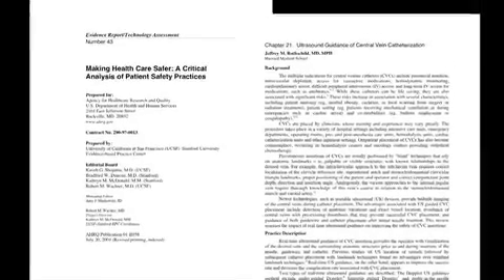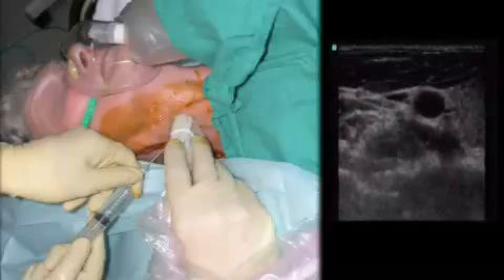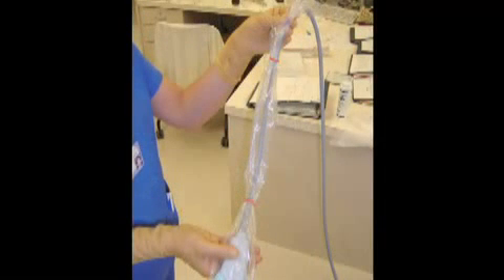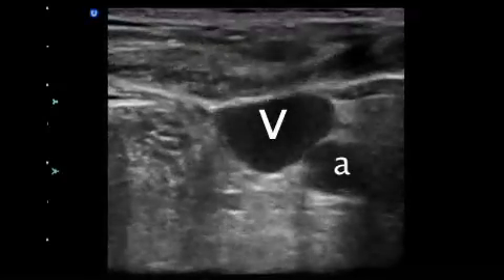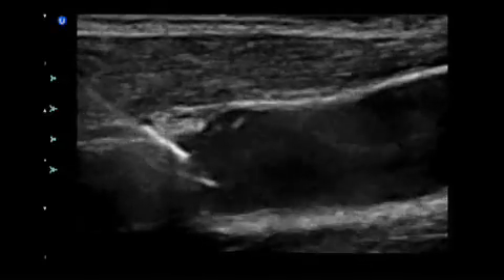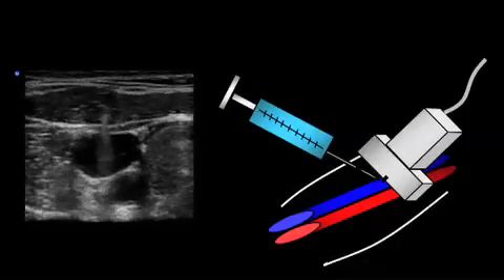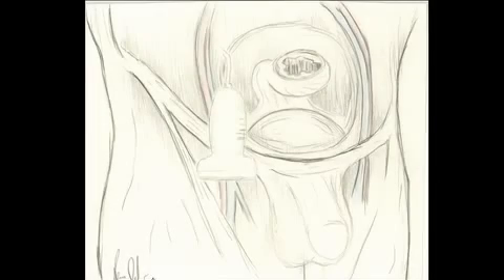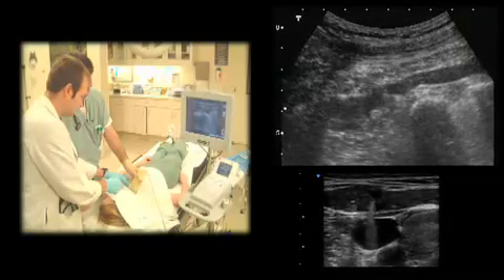Ultrasound Guidance Central Line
Echografie.tv  organizes  on  17th of October 2009
the UVAT ( Ultrasound Vascular Acces Training ) hands-on course
in Ghent, Belgium

echografie.tv  will present  some  video's  on   the use of ultrasound in vascular punctions in preparation of  the hands-on course
This  video is about  ultrasound guided central venous catheter line placement.

This  instructional video is made by the Hennepin County Medical Center, Department of Emergency Medicine